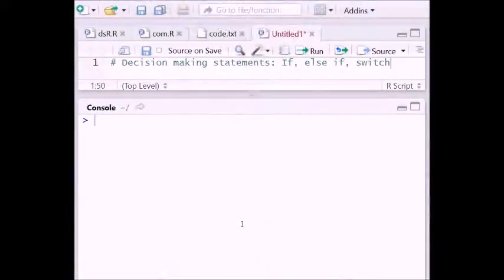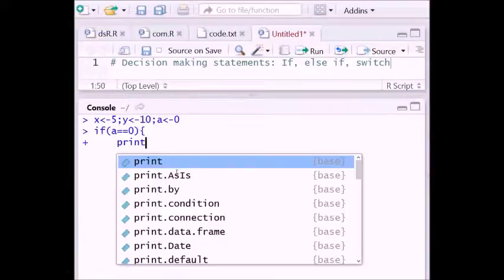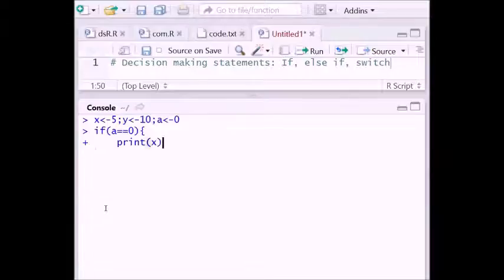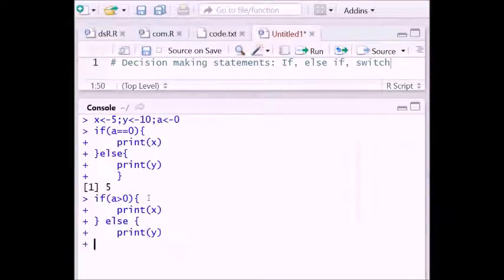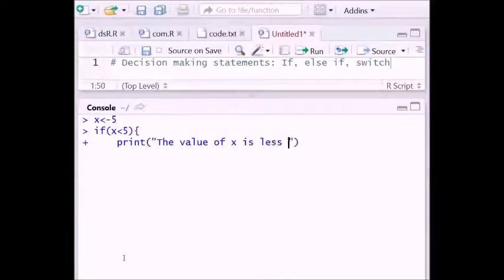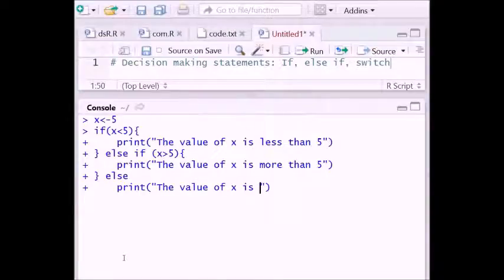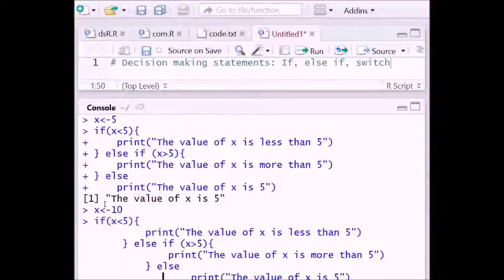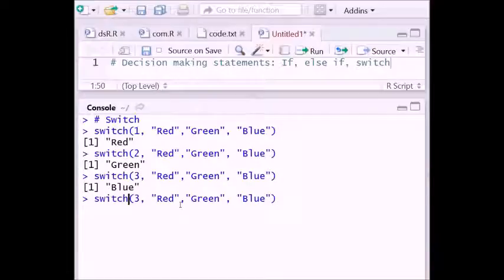[R10] Decision making if else if switch in R Language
R Language Decision making if, else if, switch